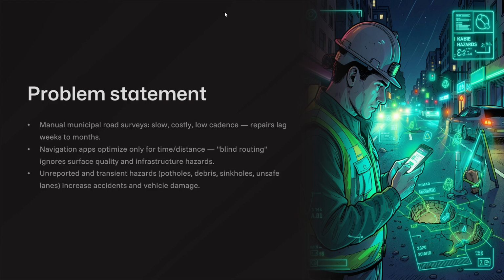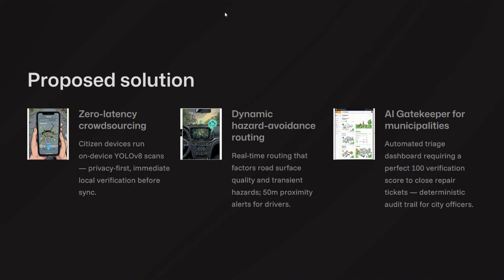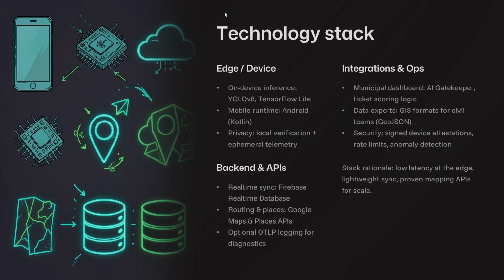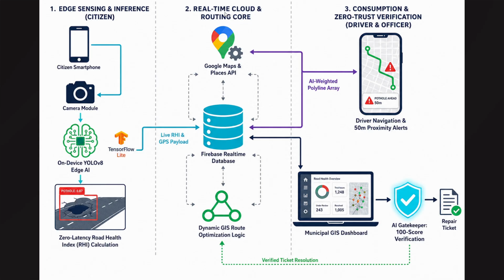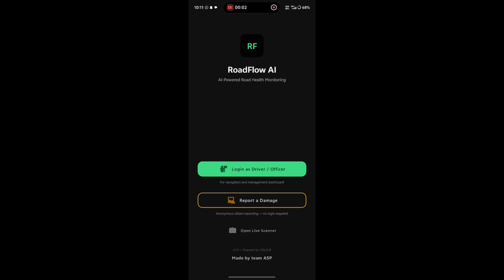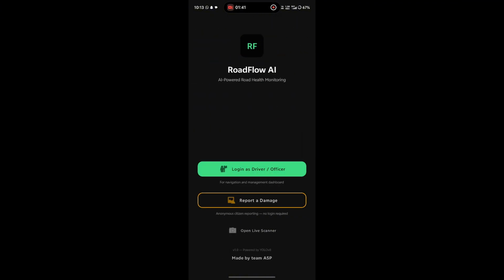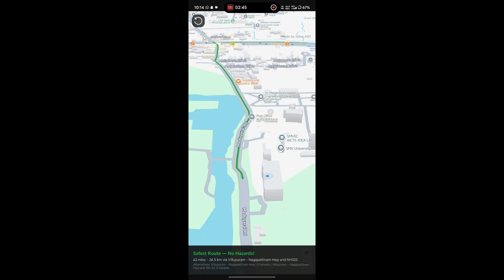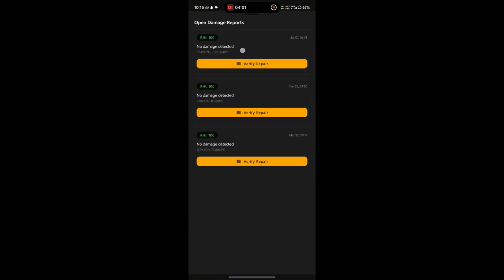RoadFlow-Ai Android application | Team A5P | Prototype presentation and demo | Include io Hackathon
PROBLEM STATEMENT:

Current navigation apps focus entirely on traffic and distance, completely ignoring the physical safety and quality of the road surface. Meanwhile, city officials rely on slow, manual surveys to identify infrastructure damage like severe potholes, leaving dangerous hazards unchecked for days or weeks. This disconnect results in continuous vehicle damage and safety risks for drivers, as well as highly inefficient, unverified repair cycles for municipalities, creating a critical blind spot in modern smart city infrastructure.